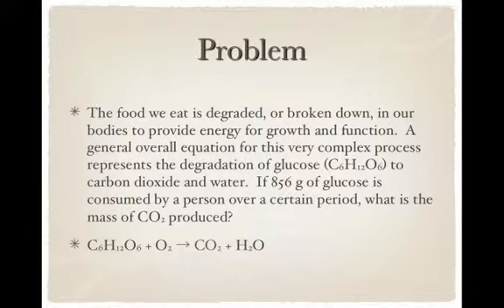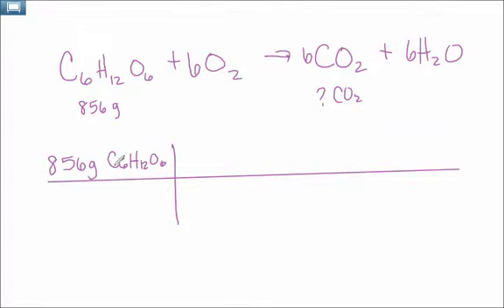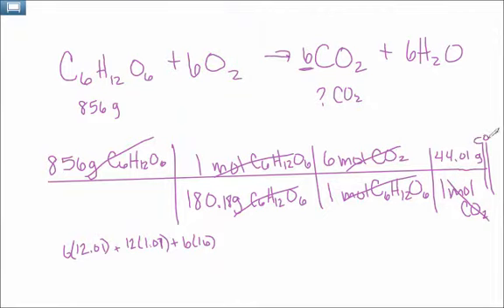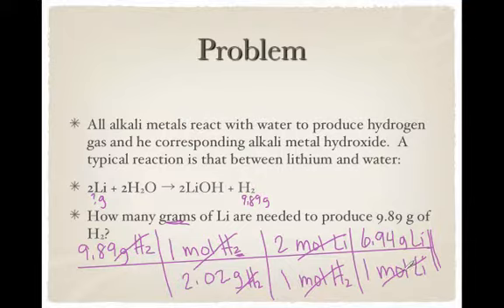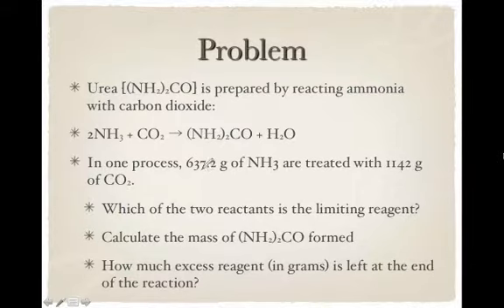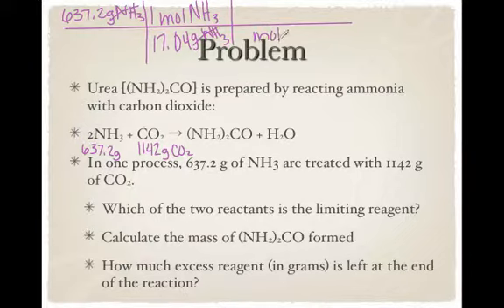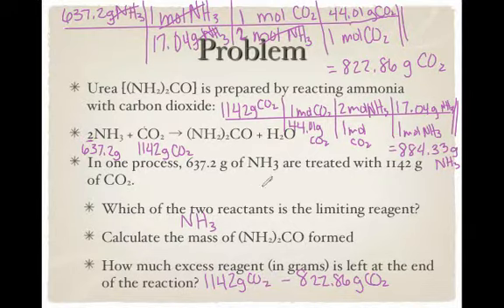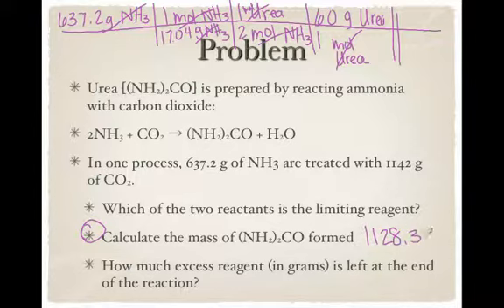Honors Chemistry 3.5 Lecture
Lecture from 10-14-13 covering Stoichiometry

Table of Contents:

00:46 - Amounts of Reactants and Products
00:49 - Problem
01:20 - Problem
01:22 - Problem
07:58 - Problem
11:44 - Limiting Reagents
14:00 - Problem
25:35 - Reaction Yield
25:37 - Problem